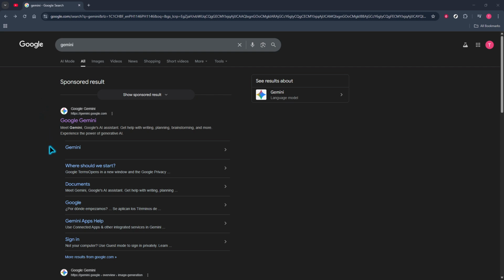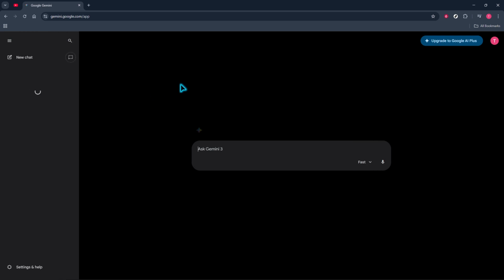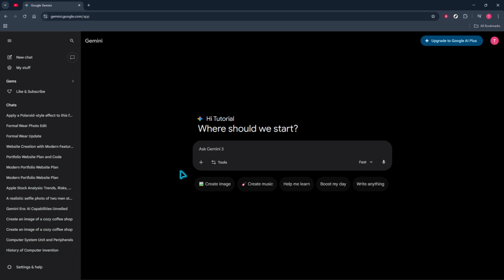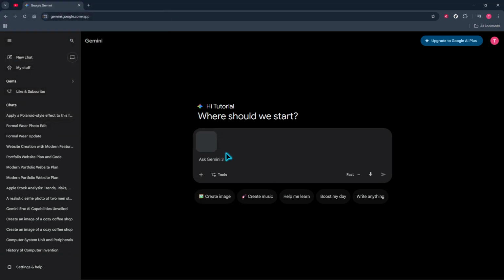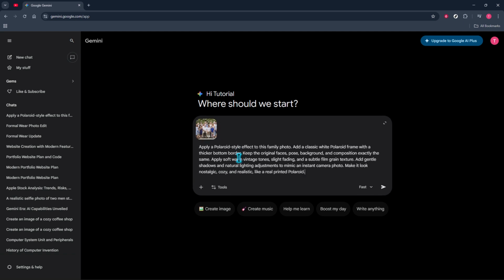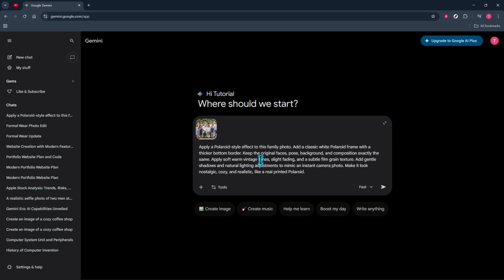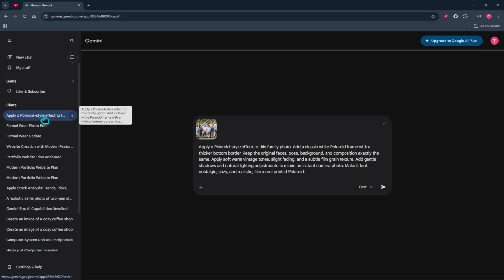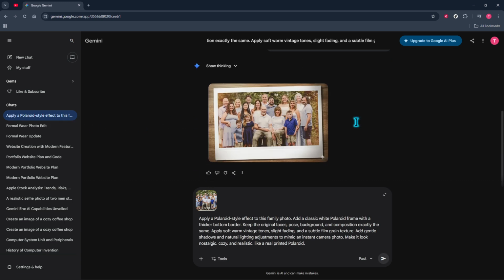How To Make A Family Polaroid Style Photo With Google Gemini [2026 Guide]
How To Make A Family Polaroid Style Photo With Google Gemini

In today's video, we cover how to make family polaroid photo Google Gemini, gemini advanced image prompt for polaroid, google imagen 3 polaroid style tutorial, candid family portrait ai prompt, create vintage instant film photo gemini, gemini polaroid frame prompt with handwriting, 90s aesthetic family photo ai generation, gemini image to video polaroid effect, best ai prompt for realistic polaroid, how to avoid fake polaroid border gemini, gemini image editing for vintage look, imagen 3 classic 600 film prompt, generate nostalgic family memories ai, polaroid effect google photos tutorial 2026, how to print ai generated polaroids